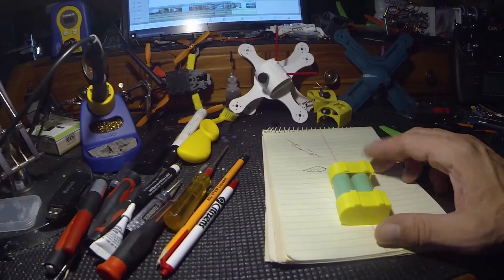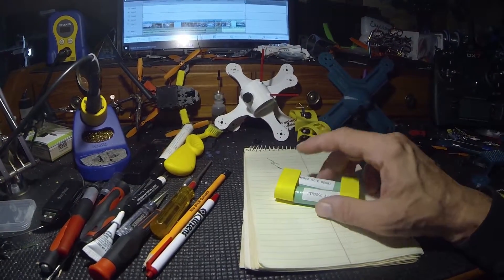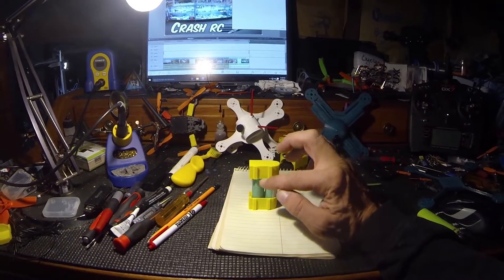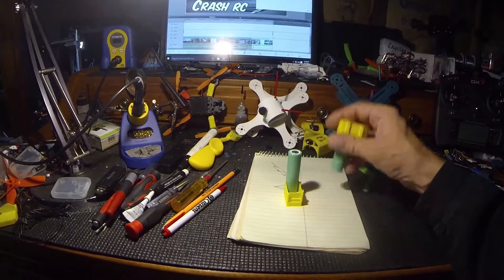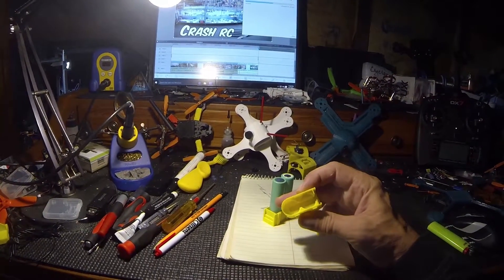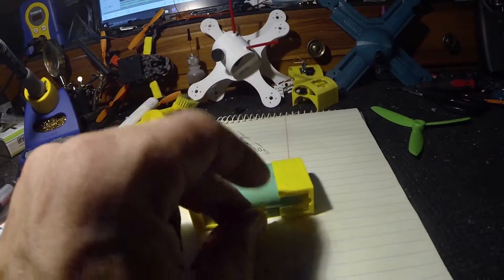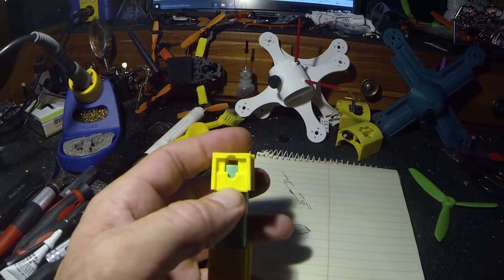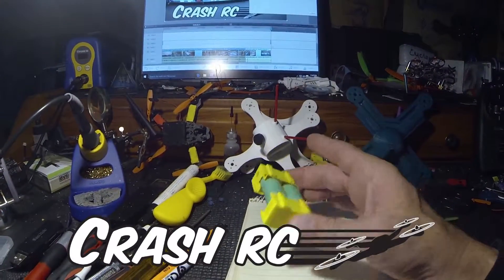FatShark Battery Case for 18650 batterys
My 3D Printed Design